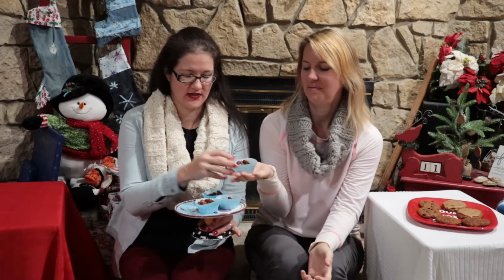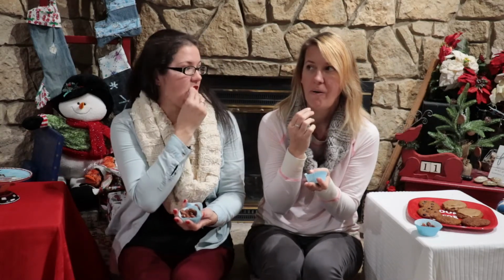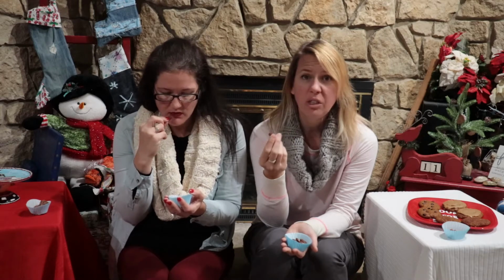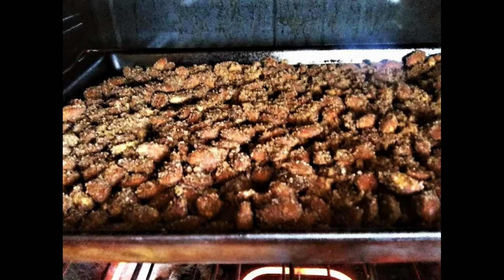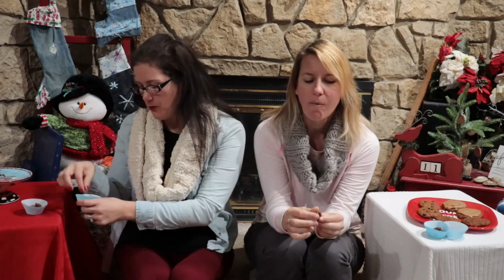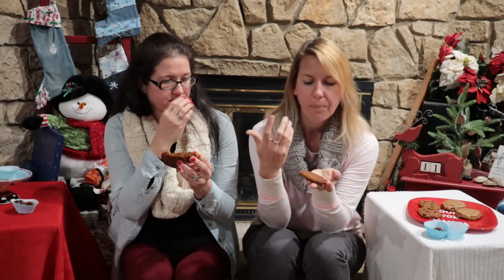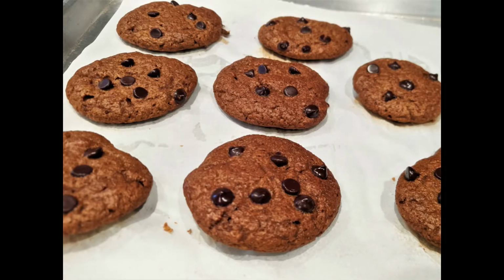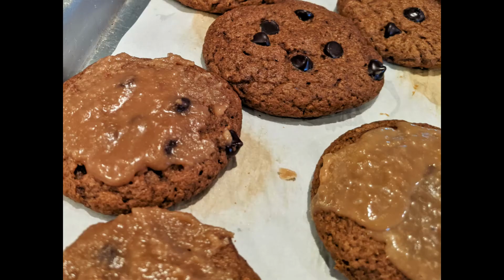Ep. 39 - Sugar Free Christmas Treats, Stupid Useful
Ready for Healthy Holiday Goodies?  We go sugar free, gluten free, and keto friendly for two delicious treats!  We try out recipes for candied almonds and Pumpkin Almond Butter Cookies!  So good we may have to make more! Let us know your healthy treats for the holidays!

We, Tiffany and Sharla, have been friends for over 20 years!  Even better we get to be sister-in-laws!  We have 9 kids between our 2 families and have been homeschooling for 8 years now.  We love sharing new life changes together and helping each other through challenging times.  We have spent time learning to homeschool, get kids into college, shopping, exercise and work on healthy eating habits.  Our friendship blesses us and our families everyday.  Hopefully, through our crazy fun review adventures we can share some awesome useful things to everyone else too.